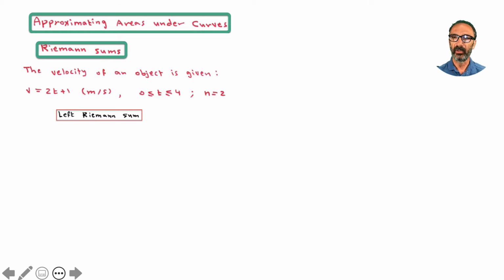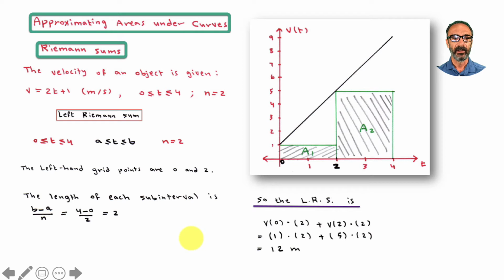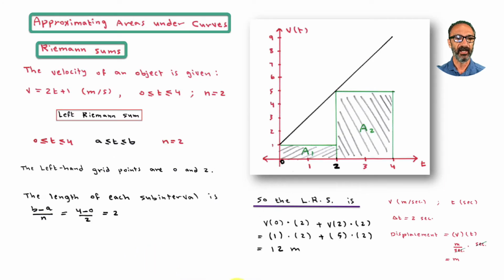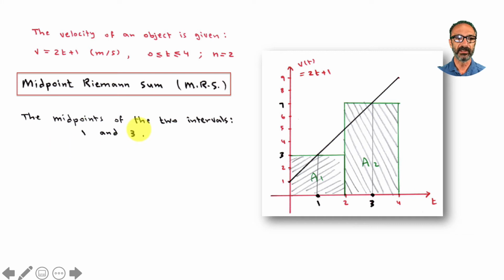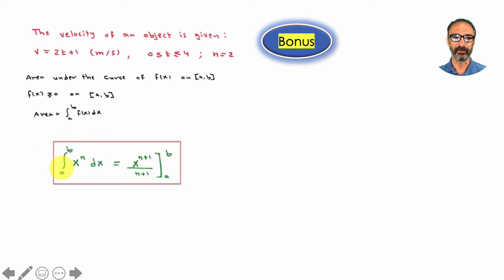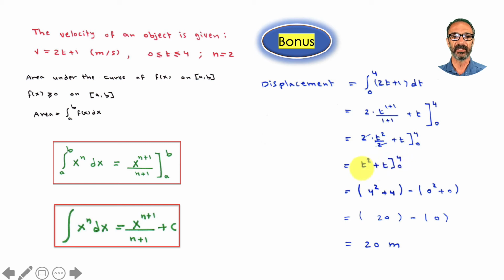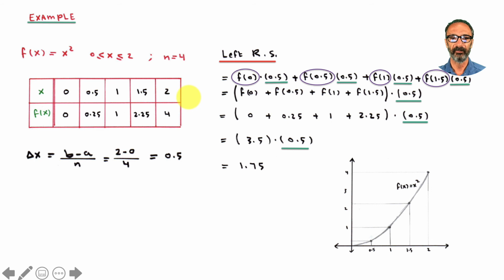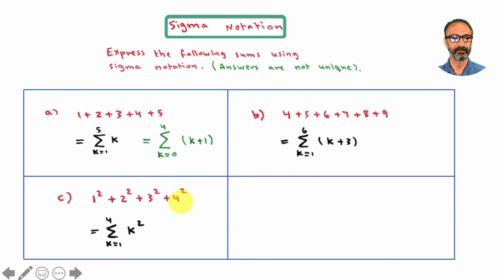Riemann Sums and Approximating Area under Curves.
0:00 Approximating Area under Curves.
0:10 Riemann Sums.
0:14 Example: The velocity of an object is v = 2t+1. Find the Displacement.
0:30 Left- Riemann Sums.
7:08 Right- Riemann Sums.
11:48 Midpoint- Riemann Sums.
13:00 Area under the Curve Exact.
14:53 Bonus.
20:00 Example: F(x) = x^2  with n =4. Using table of values and L.R.Sum and R.R.Sum.
25:33 Sigma Notation.

JaberTime